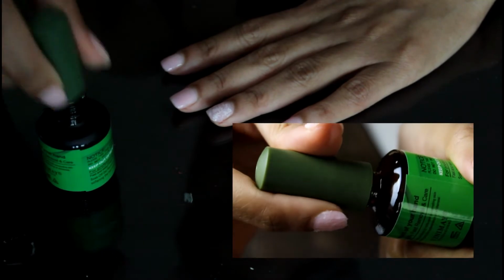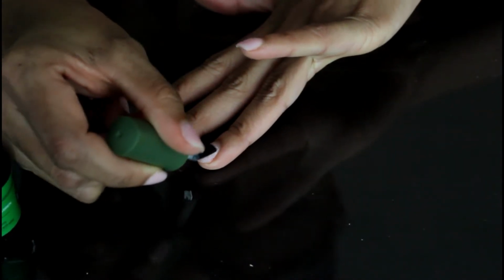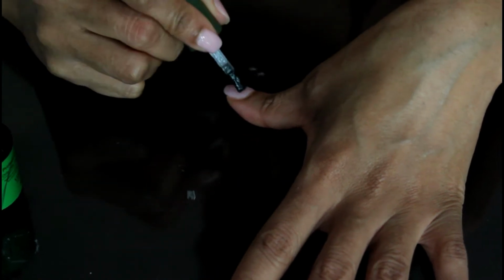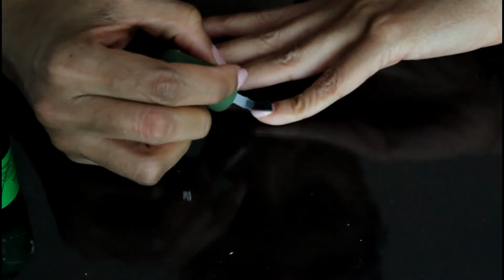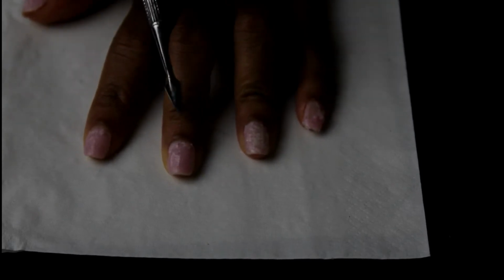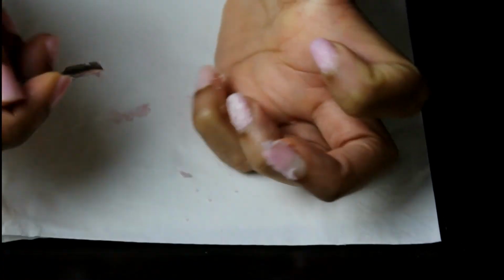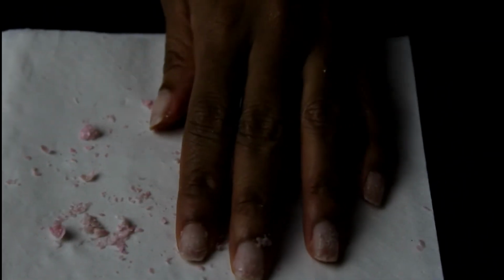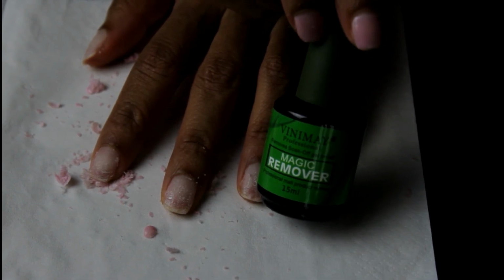Magic Remover For Gel Polish Removal In 3-5 Minutes!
Hey guys, back with a quick video showing how I used this magic remover to remove my gel polish. I was shocked to find out that it actually worked. This cut off about 10 mins of my polish removal process.

Magic Remover: